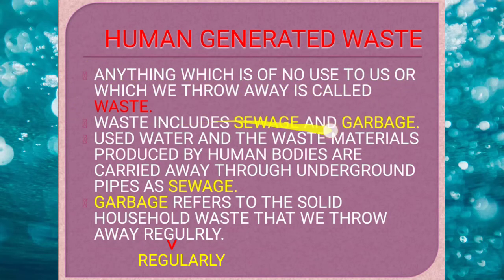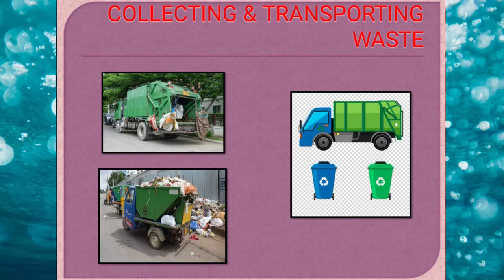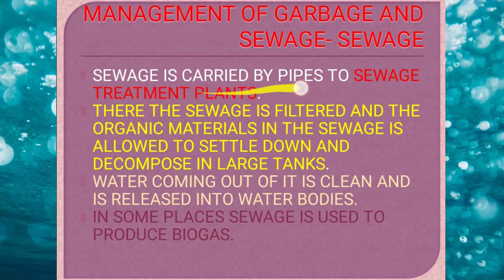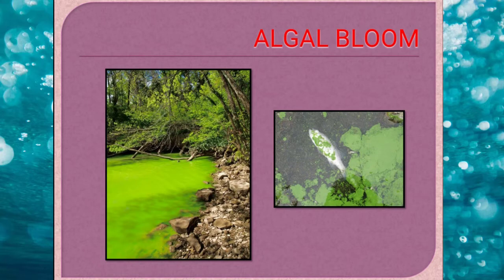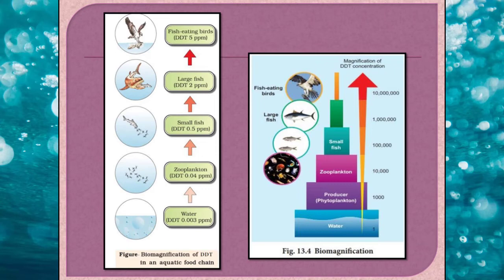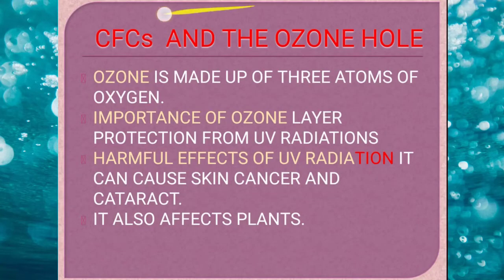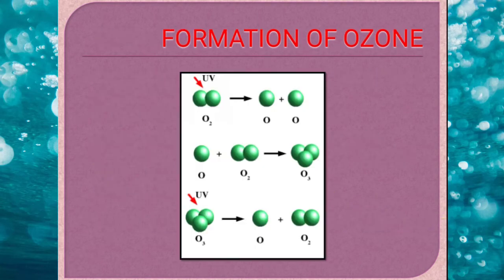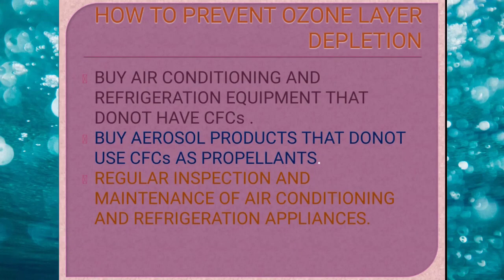CLASS X | BIOLOGY | CH - 15 OUR ENVIRONMENT | PART - 2 | HOW WE AFFECT THE ENVIRONMENT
BY DALEENA MUKUNDAN